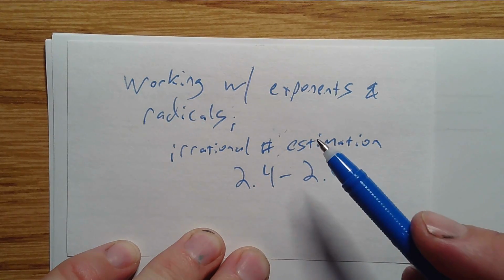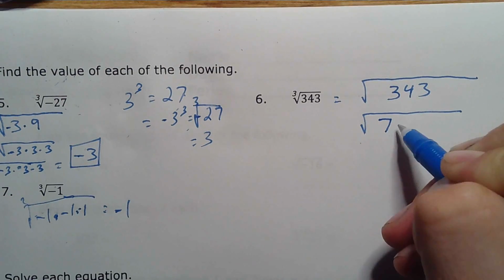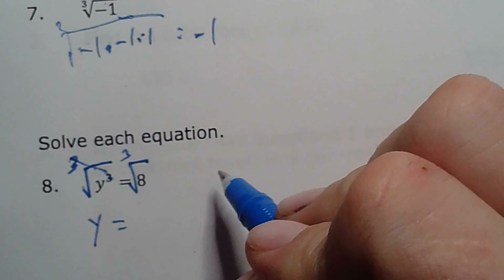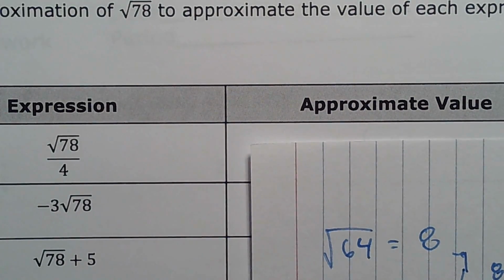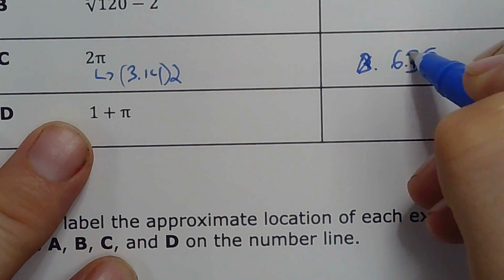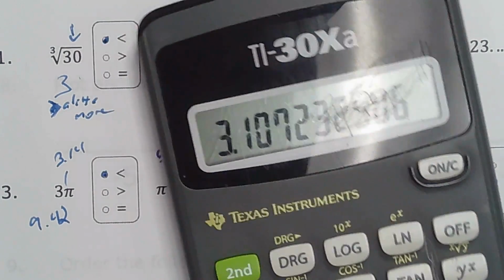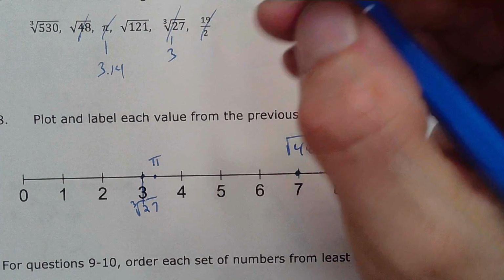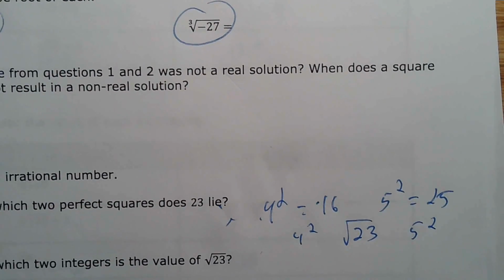2.4-2.6: Basic math with irrational numbers and radicals